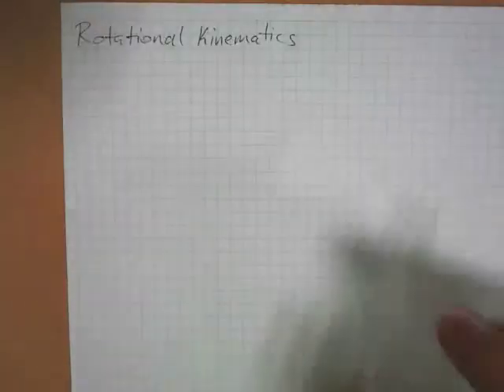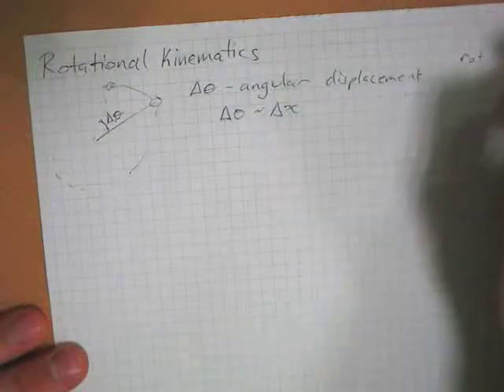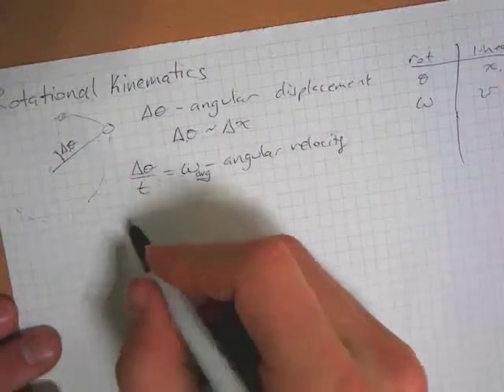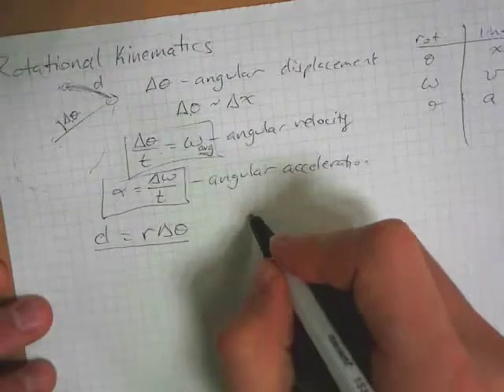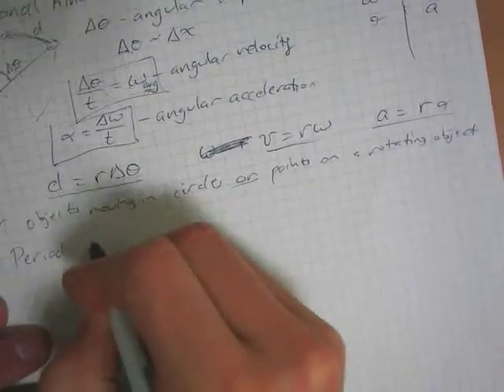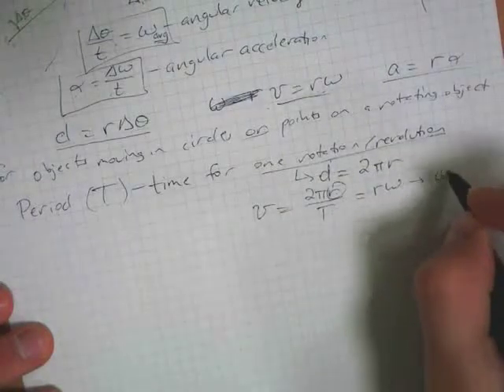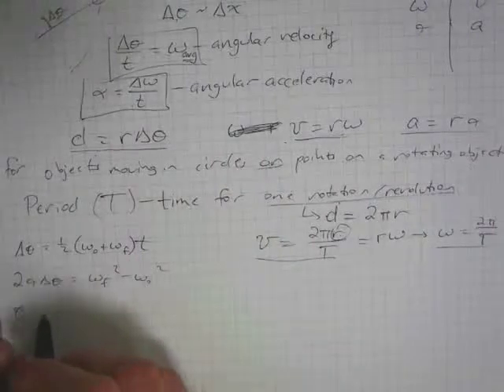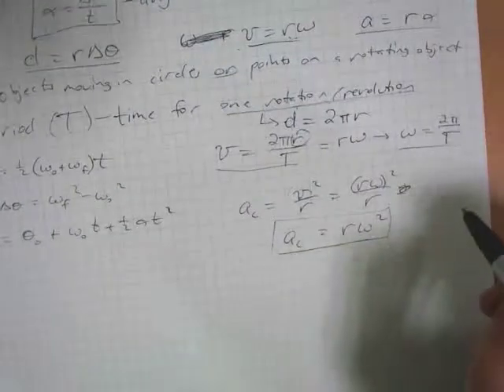Rotational Dynamics - Intro to Rotational Kinematics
Rotational - Intro to Rotational Kinematics